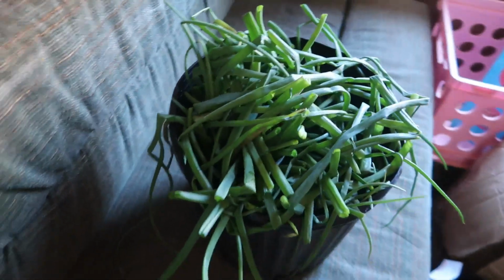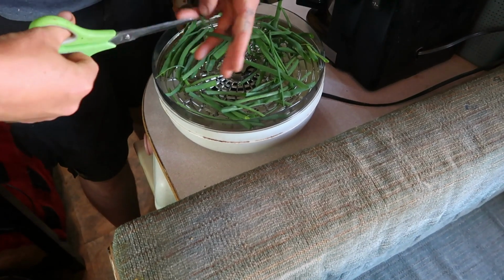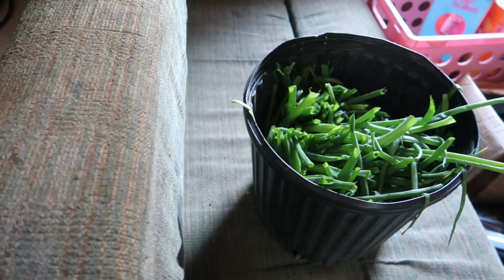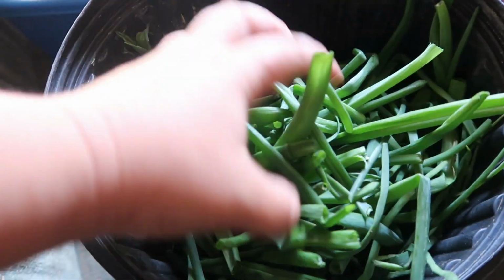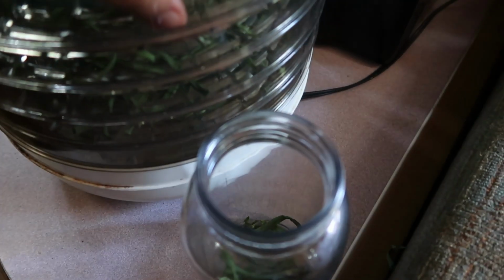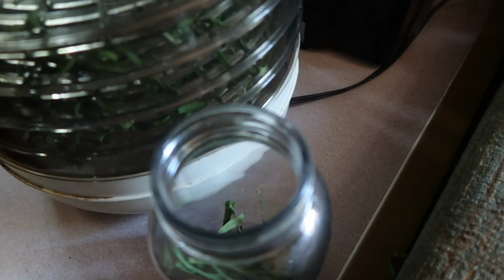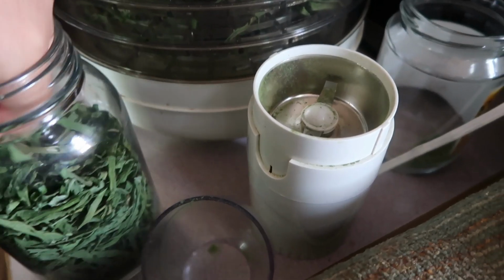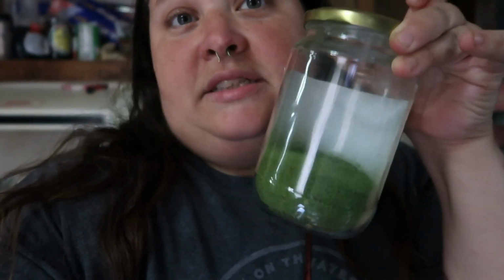How to make homemade onion powder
Did you know you can make homemade onion powder by using the trimmings of the onions you're growing? In today's video I show you how!! It's so delicious and you'll never want to buy onion powder from the store again!!

We're the Langley's, a family of 6 living in the upstate of South Carolina! We moved from the city and bought 14 acres of raw land to build our dream homestead! Follow along our journey as we build our house from scratch as well as our homestead! We are striving to garden organically, grow the majority of our own food, raising our own meat, and being as self-sustainable as we can be.